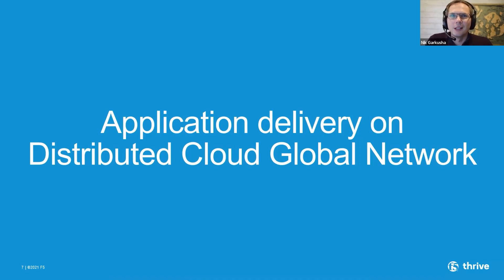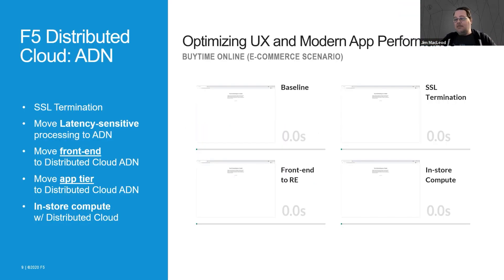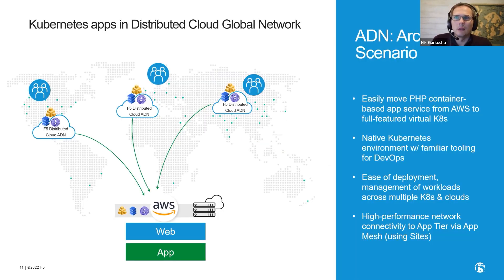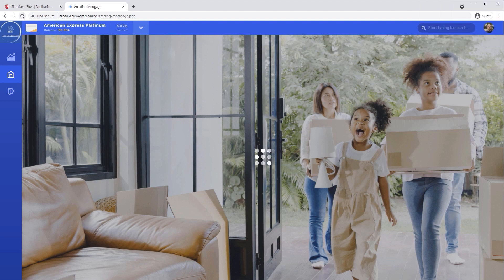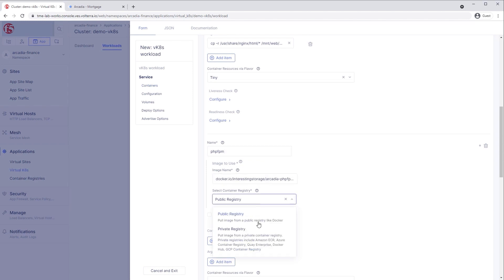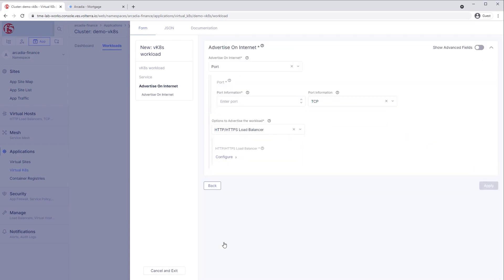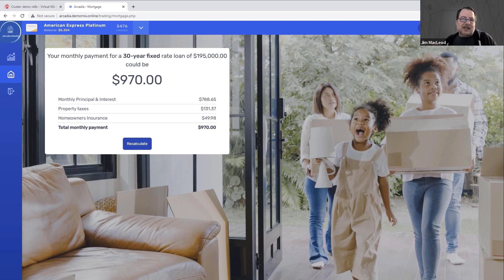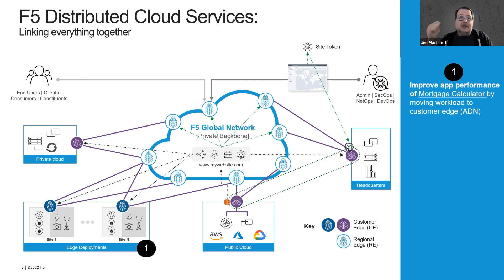Improving App Performance with the F5 Distributed Cloud Solution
In this video, Jim McCloud discusses the F5 Distributed Cloud Solution and its impact on app performance. Key topics include the benefits of moving application services to the edge to reduce latency and enhance user experience. The conversation highlights the importance of distributed cloud services in optimizing application delivery and performance in modern environments.